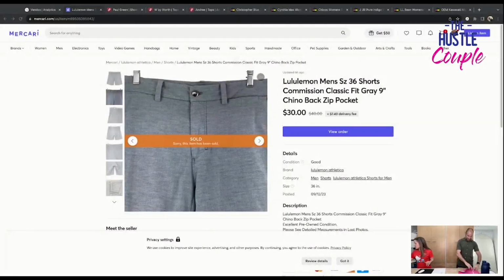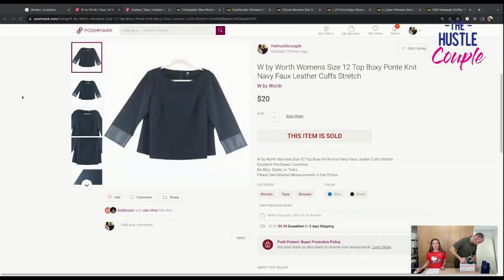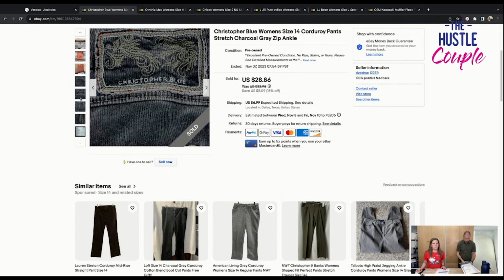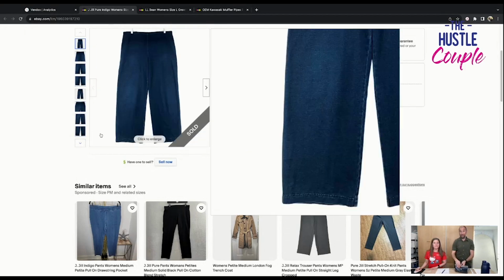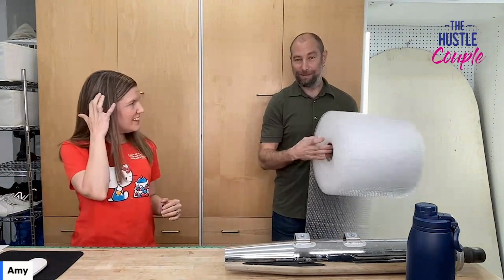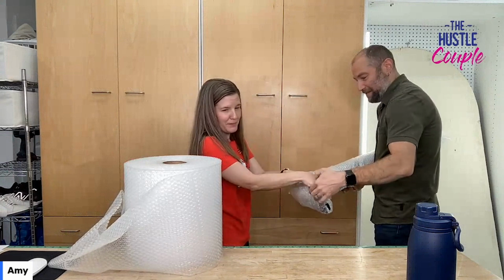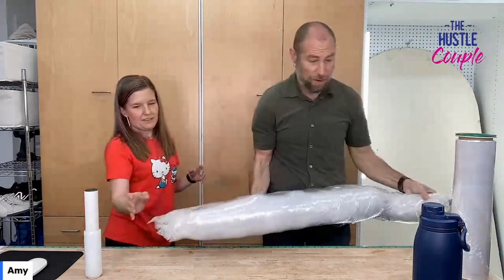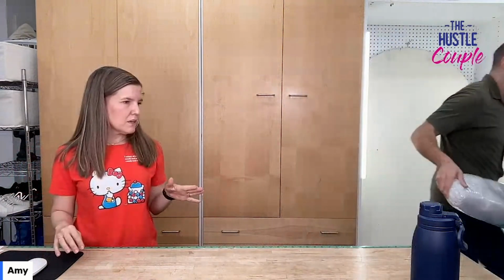What Sold On eBay Poshmark And Mercari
In this video we're showing you all of the sales from the evening of 11/6 through the afternoon of 11/7, on eBay, Mercari, and Poshmark. We tell you about each item and run the detailed profit numbers for the day at the end.

Poly Mailers 10"x13"
10" 16" Produce Bags
15" x 15" Clear zip bags
10"x13" clear zip bags
Inventory SKU number stickers
Cascade Liquid
Dawn Dish Liquid
Oxiclean Powder
Biz Powder
Restoration Powder
Dawn PowerWash
LED Light Tubes (in flat lay setup)
Bed Bug Heater
Shipping Scale
Box Resizer Tool
Box Cutters
Silent Tape Gun
Silent Tape
Stretch Wrap
Barcode Scanner
Fabric Shaver